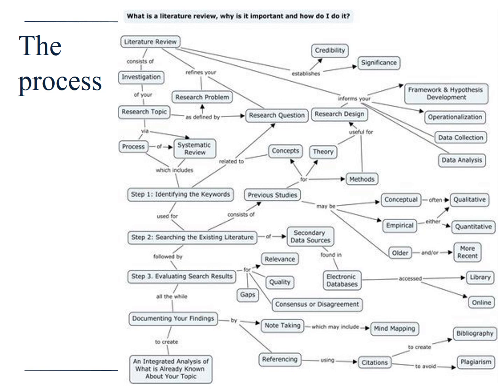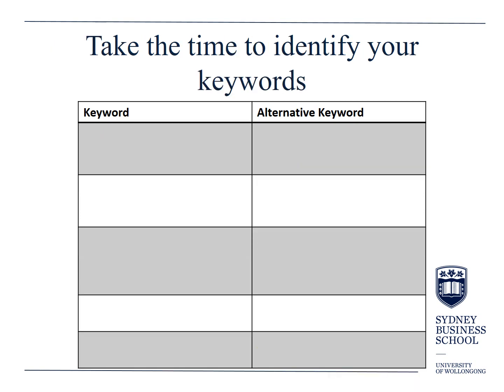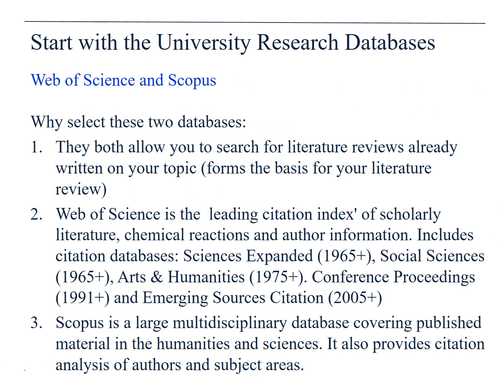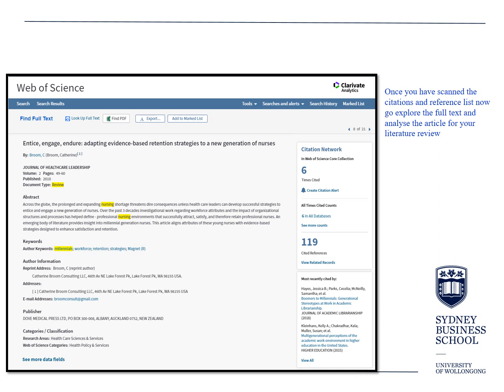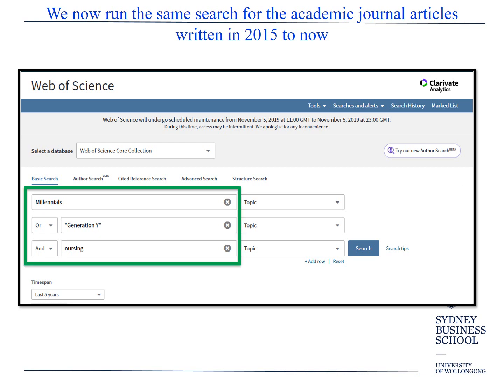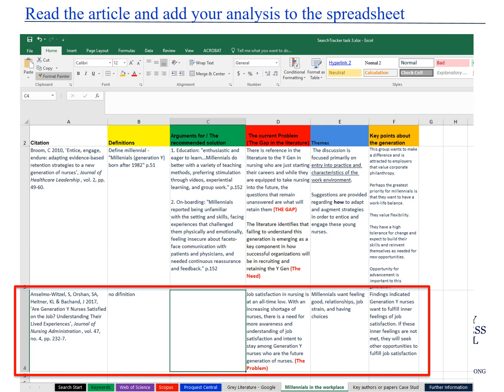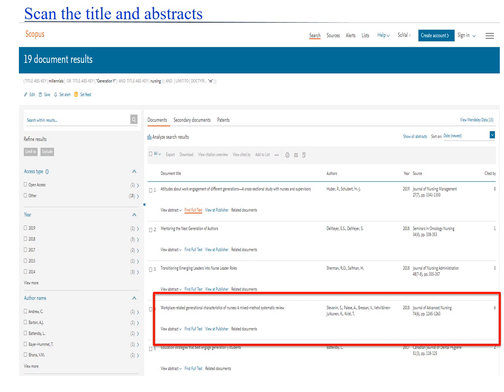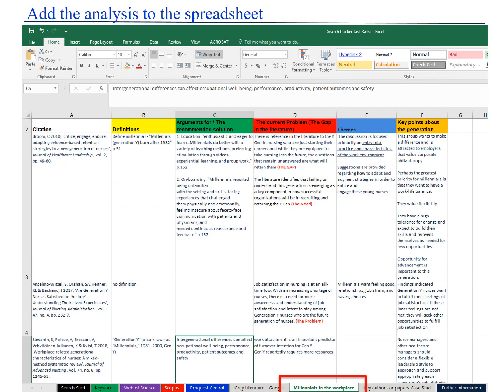Finding literature for your review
Need help on locating scholarly journal articles for your literature review? here are a few tips on how to start